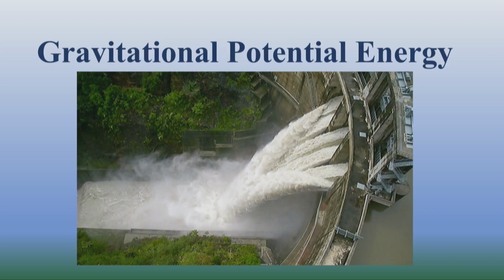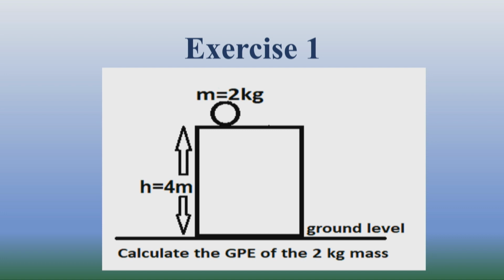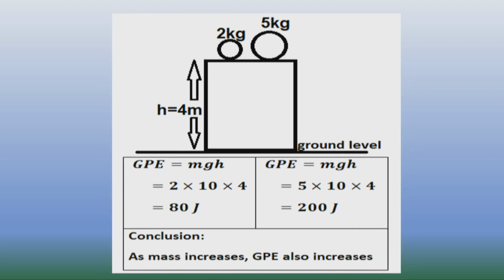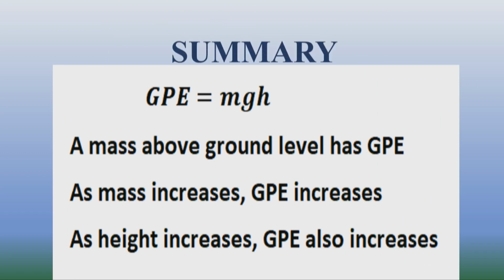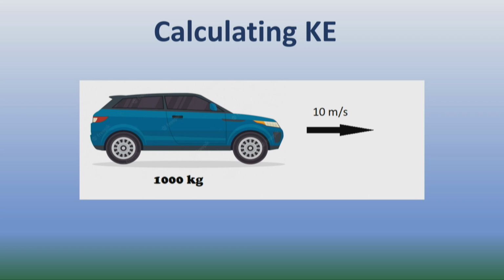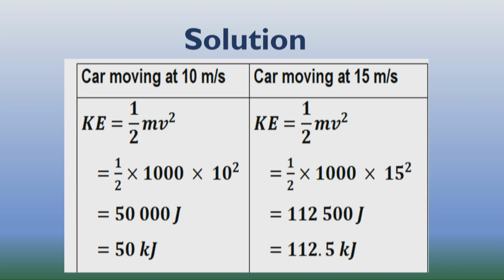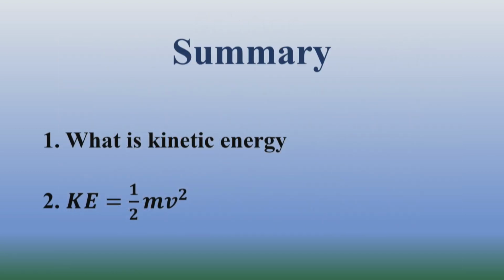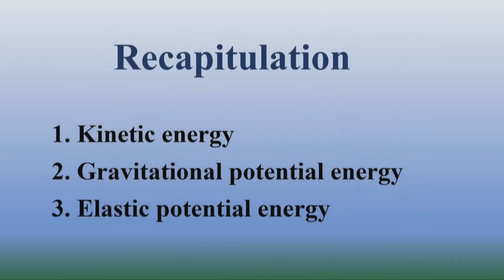Physics G9 Unit P3 L5 Potential Energy and Kinetic Energy